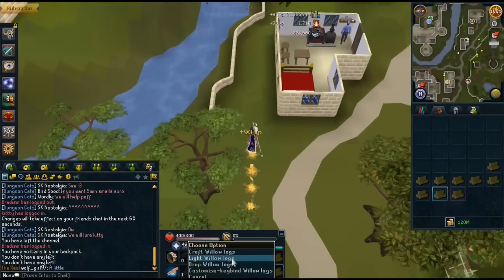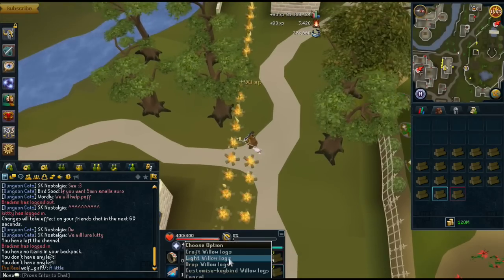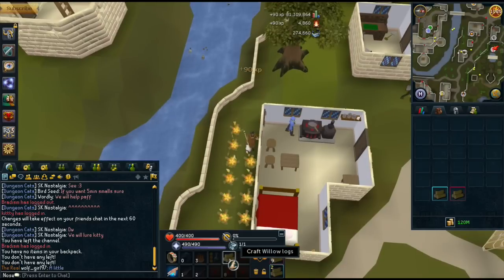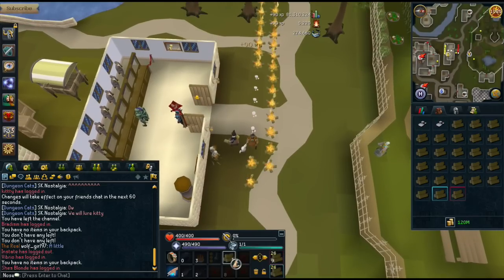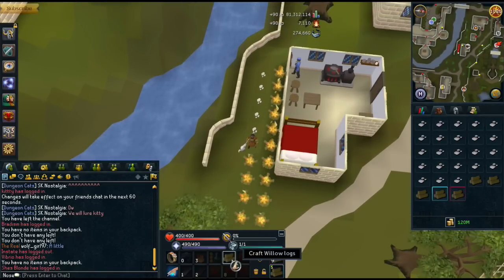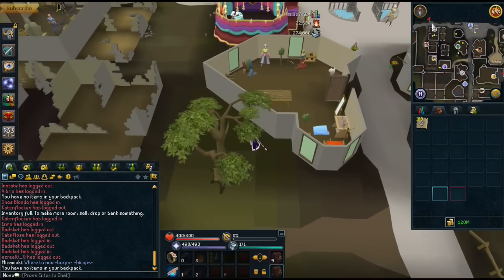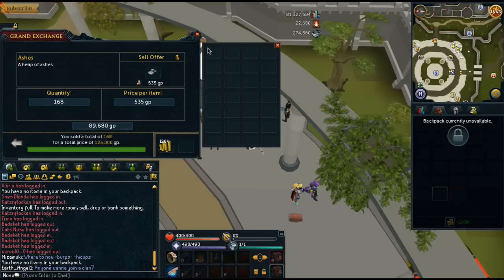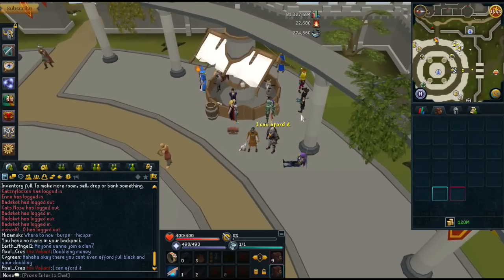F2p Money Making #3: Profit Firemaking - 700k+ gp/hr!